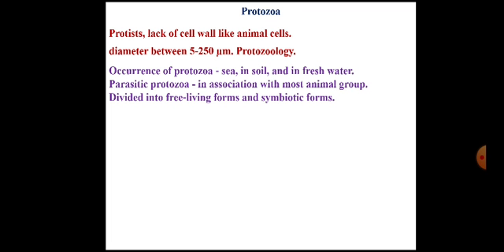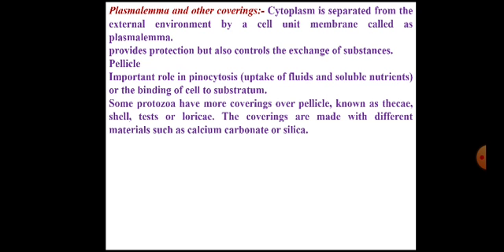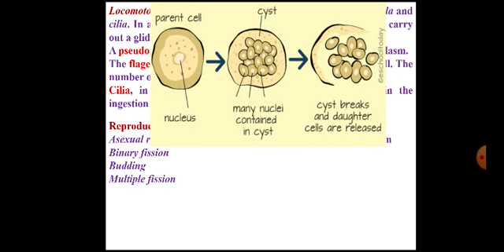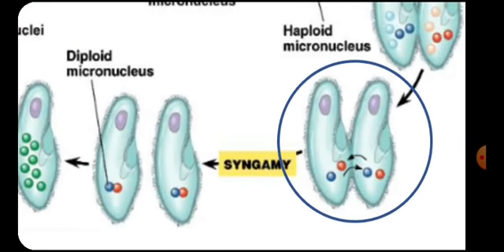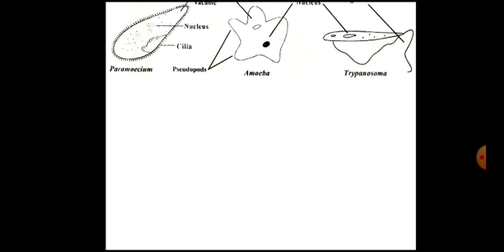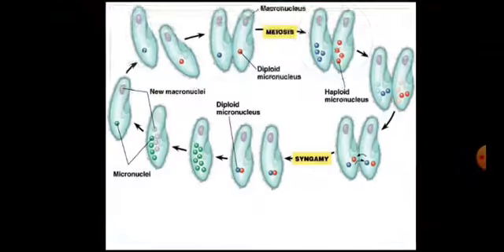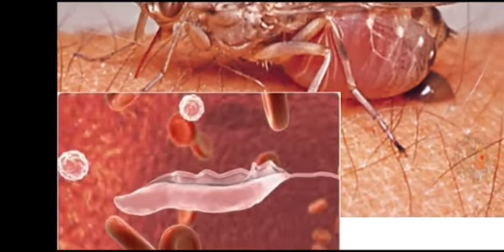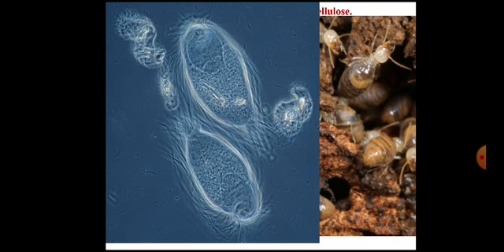Morpho Chara Micro 11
Protozoa